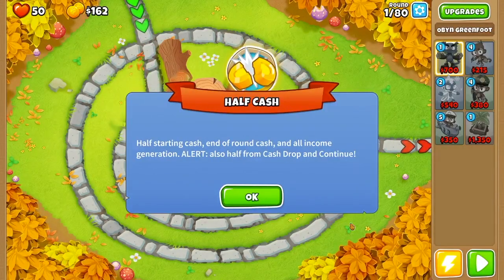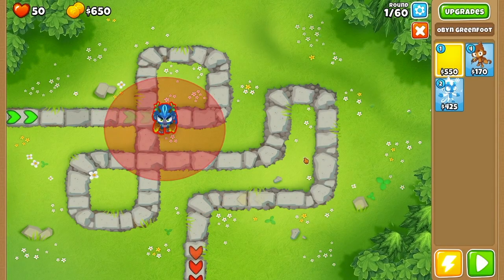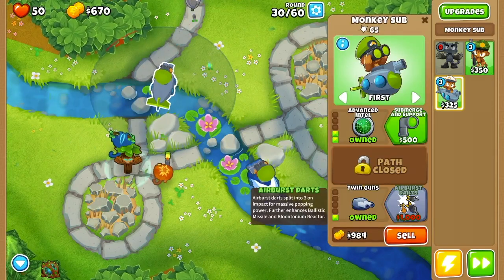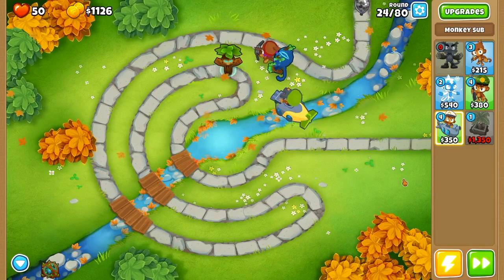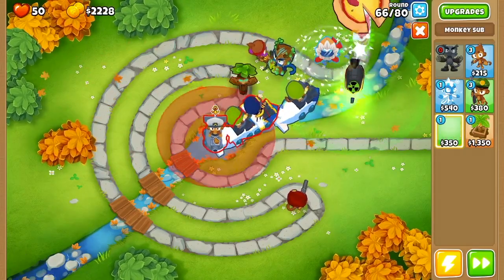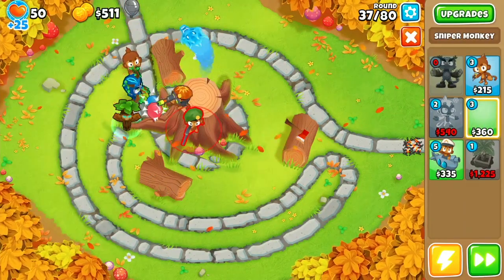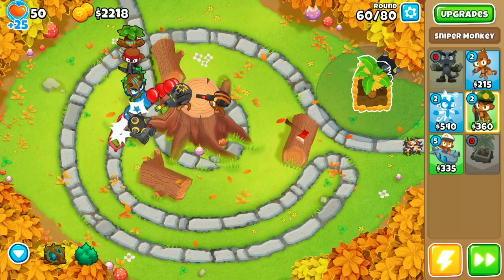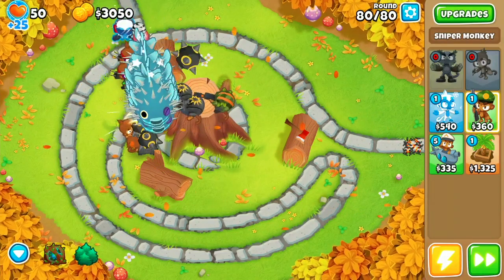Old Odyssey Hard Mode Guide (Redo) - BTD6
I messed up my last video so here is a redo! Version 19.2 is here and it is week 3 for Odyssey mode in BTD6! Here is a guide that show you how to beat this weeks Odyssey challenge on hard with NO LIVES LOST and no monkey knowledge for the first 4 maps!